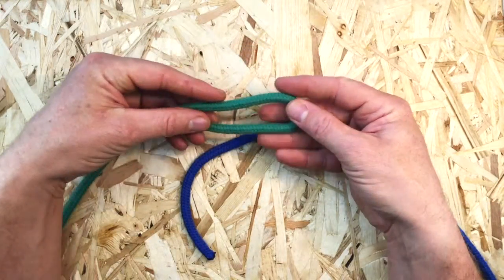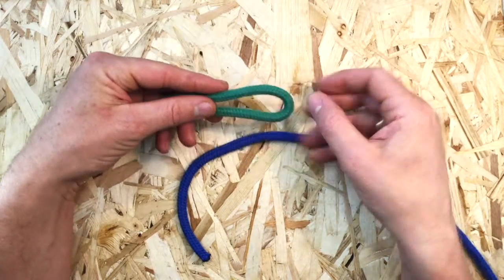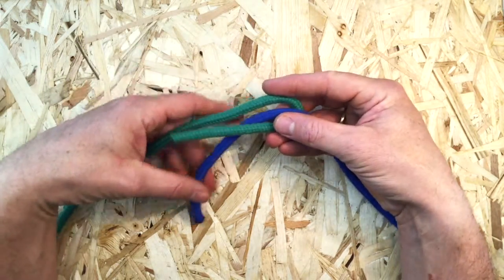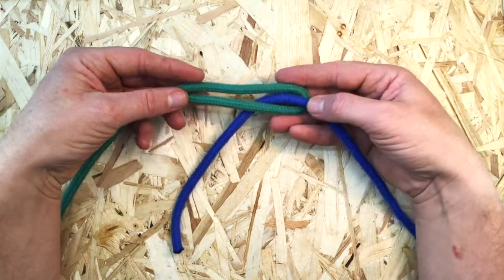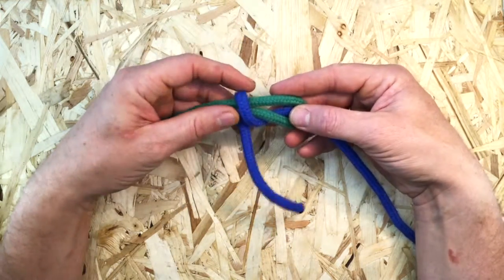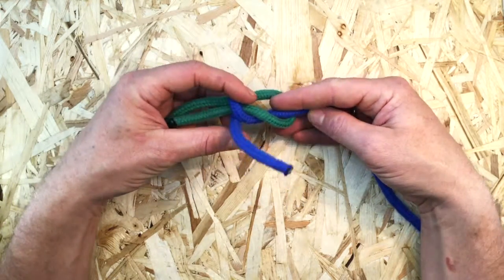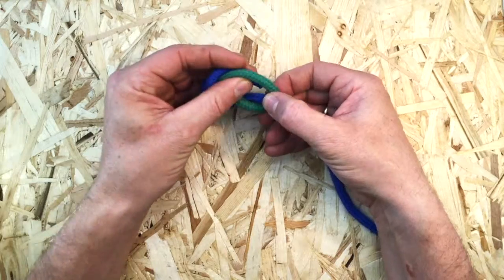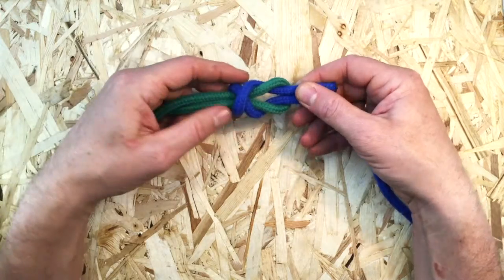Simple Simon Over. Easy step by step instructions.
Simple Simon Over is a variant of a square knot. This knot is invented by Dr Harry Asher.

A relatively new bend in the scene, it is gathering support as a good bend for synthetic, slippery materials. It is also a good alternative to the sheet bend when a job calls for extra security yet needs to be untied easily.